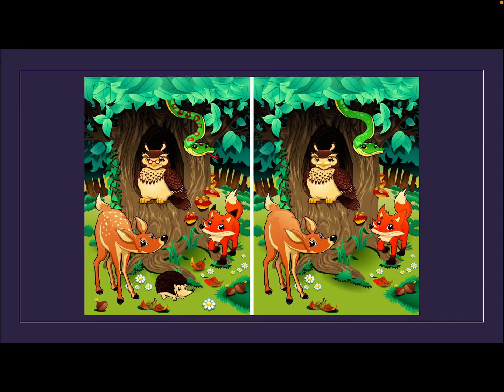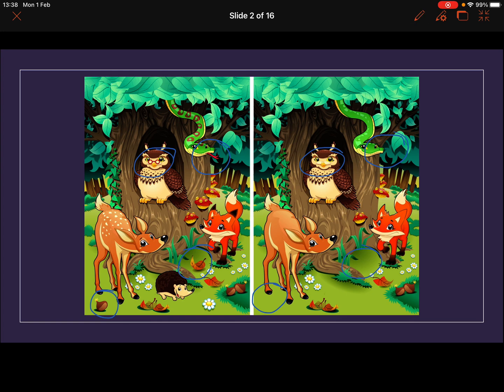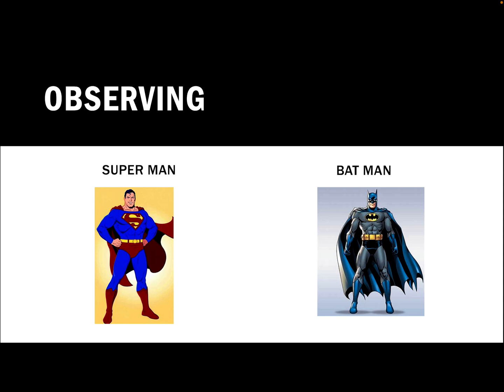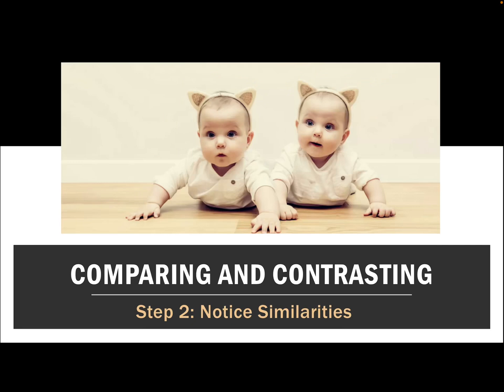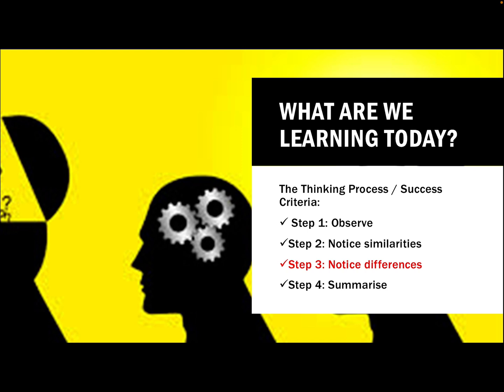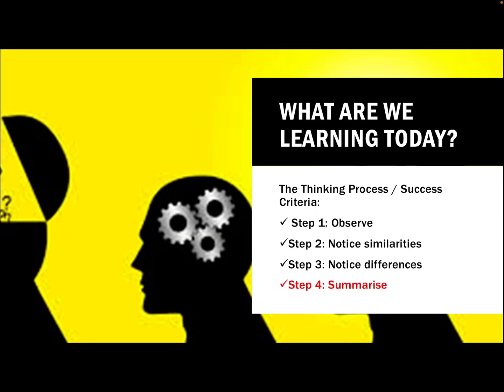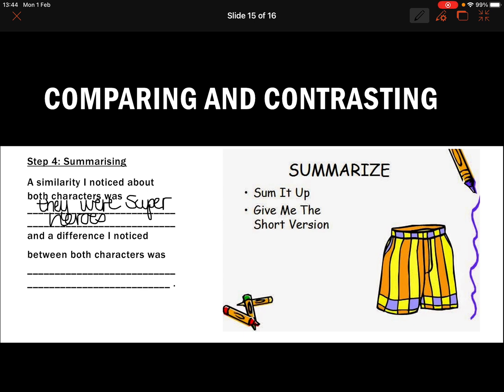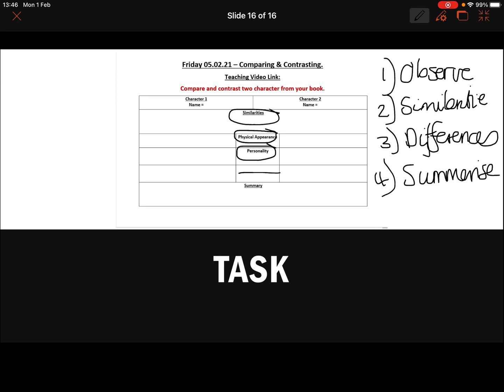Reading - Comparing and Contrasting Friday the 5th of February.